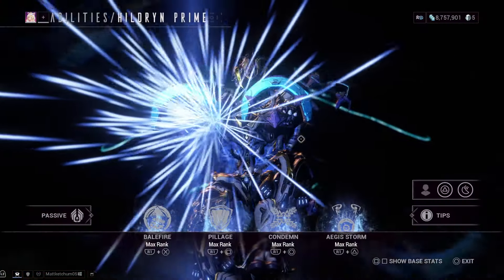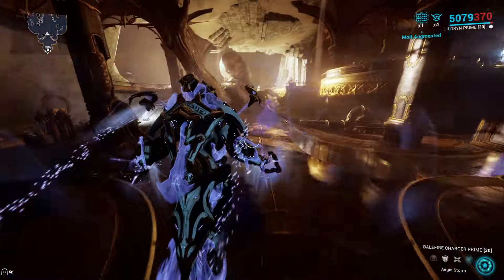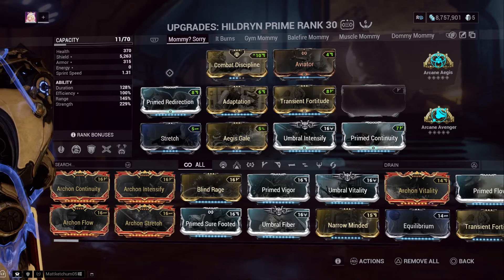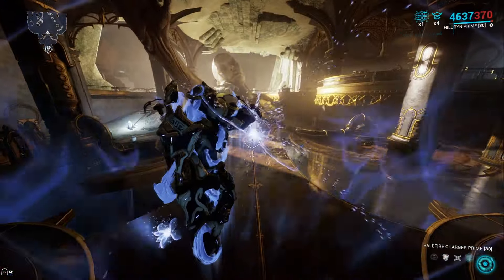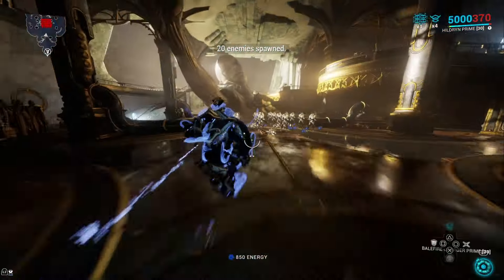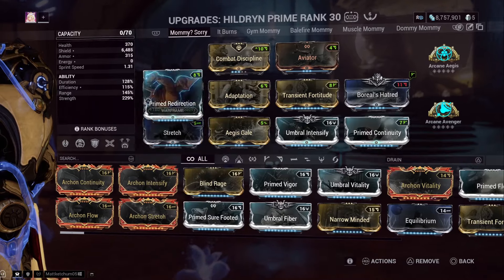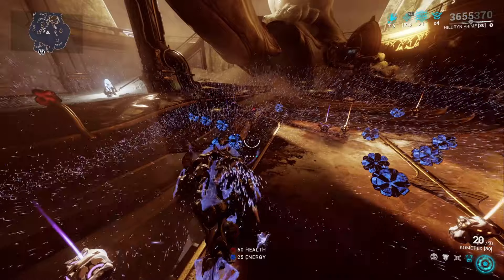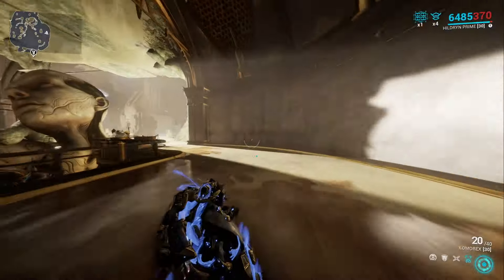Warframe: Hildryn NEW Augment turns her into an AC-130 Gunship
My muscle mommy is finally not complete doo doo water.